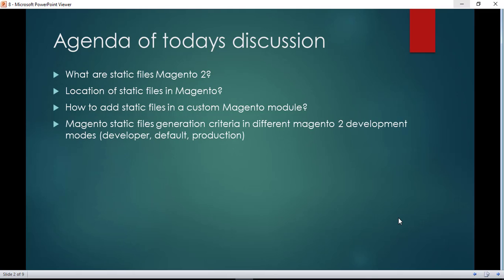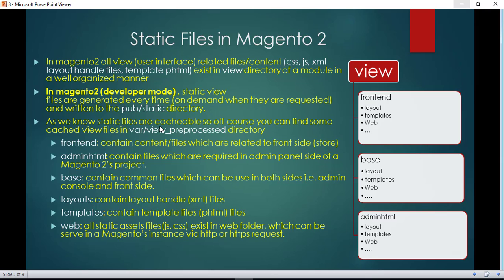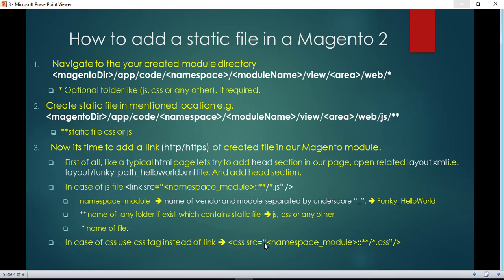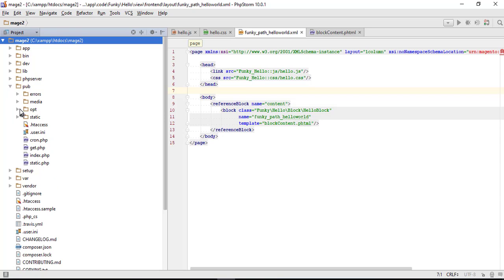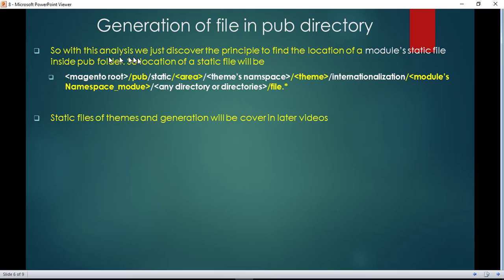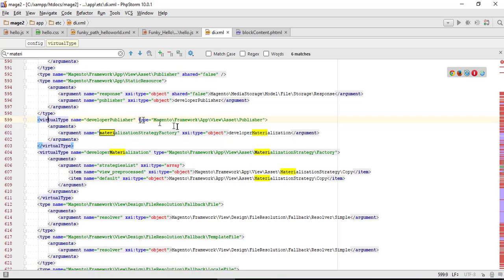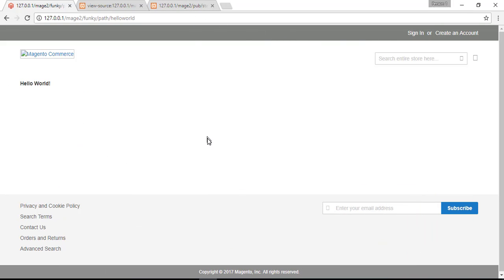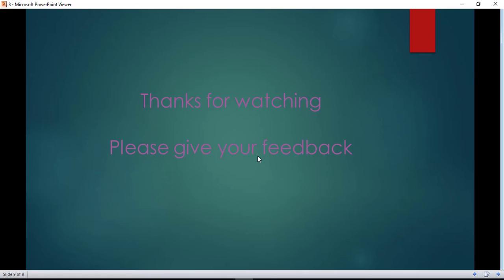Part 8 how to add static files in a magento 2 module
In this tutorial we are going to discuss:-

1-What are static files Magento 2?

2-Location of static files in Magento?

3-How to add static files in a custom Magento module?

4-Magento static files generation criteria in different Magento 2 development modes (developer, default, production)

5-How Magento generate static view files for a module/theme?
Magento Framework Class responsible to generate static files

Symlink and copy